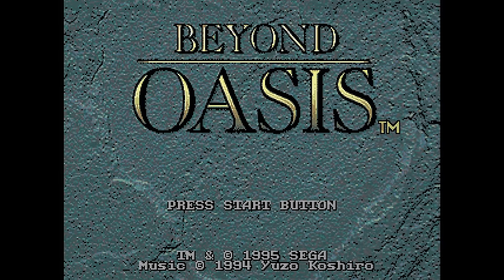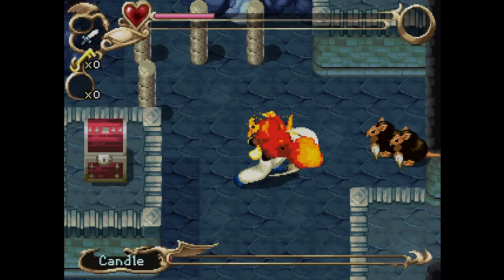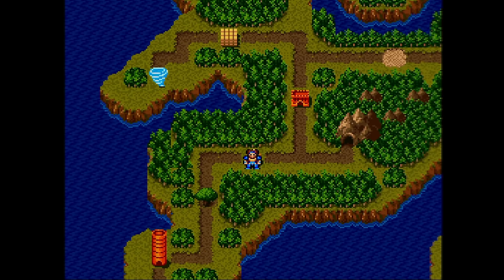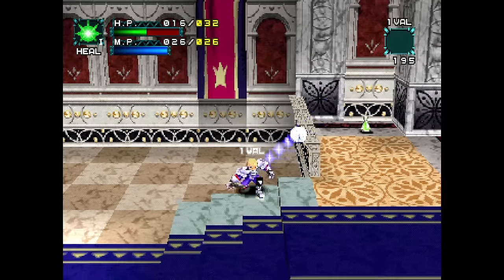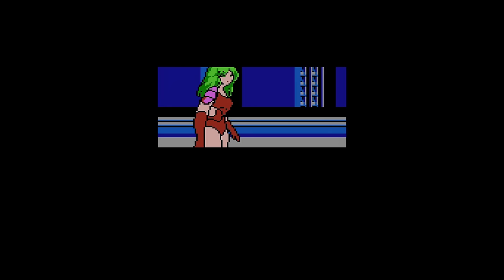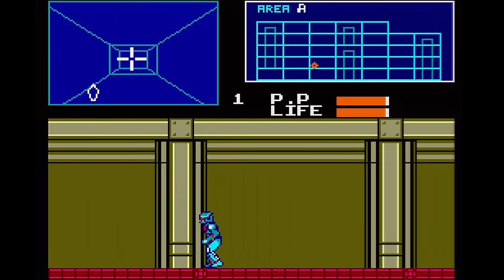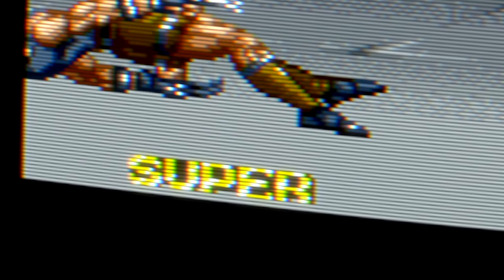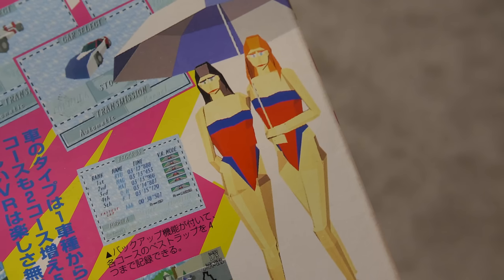Criminally Overlooked Games 5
Episode 365 - Sometimes games just don't get the love and attention that they deserve, usually because they're not big names like Mario, Sonic, Zelda, Metroid, Pokemon, Pokémon, Roblox, Minecraft, or others I should probably put in this description to theoretically improve this video's reach. Anyway let's look at some more games that people should talk about at least a little bit more than they do.

►The Game Sack Web Site!